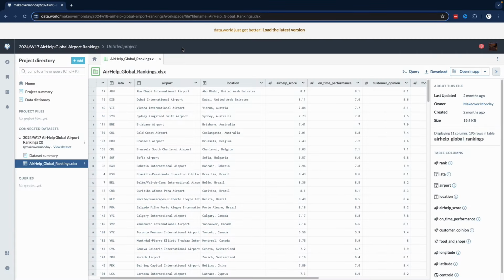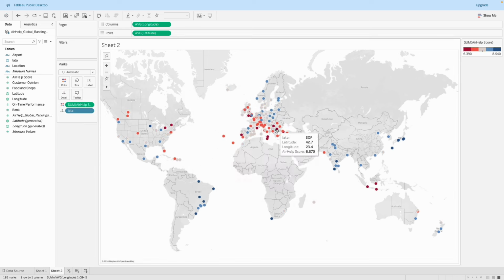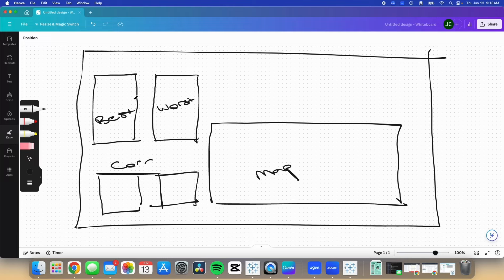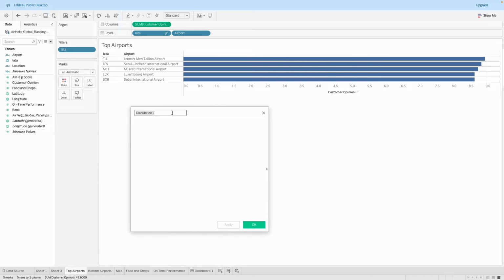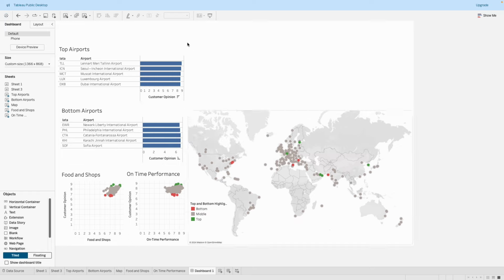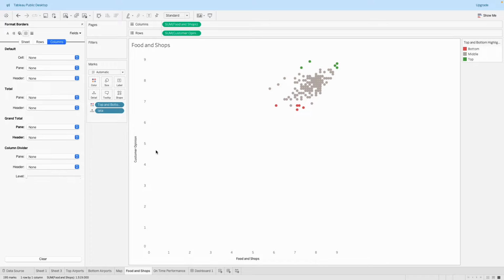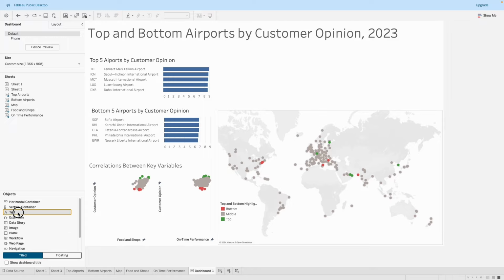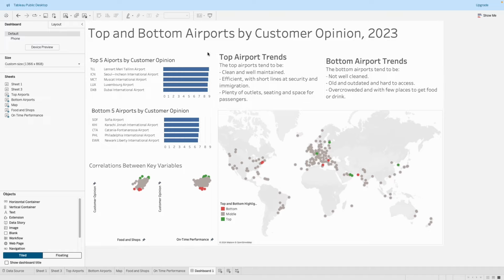How to Create a Data Story in Tableau - Tableau in Two Minutes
Learn data storytelling in Tableau with this example! Walk through the whole process of creating and telling a data story in Tableau in this long-form tutorial. We'll take a look at a dataset, determine our audience and analyze the data with the audience in mind. Then we'll create a dashboard, clean up the clutter and come up with some details and context that will help our audience understand what the data is telling them and what our story is about.

Here's a link to the data we used in this video

00:00 Introduction
00:25 Examining the Dataset
01:36 Thinking About The Audience
02:38 Picking an Audience For Our Story
03:30 Exploring the Data in Tableau - Bar Chart
04:43 Exploring the Data in Tableau - Map
06:15 Exploring the Data in Tableau - Scatter Plot
08:55 Sketching the Dashboard Design
11:38 Building the Dashboard in Tableau
12:10 Creating the Final Bar Charts
13:52 Creating the Final Scatter Plots
15:16 Calculated Field to Highlight Top and Bottom Airports
19:00 Laying Out the Dashboard
21:39 Removing Visual Clutter from Bar Charts
25:13 Removing Visual Clutter from Scatter Plots
28:21 Removing Visual Clutter from Map
30:17 Why we Add Commentary
32:28 How to Find Commentary
32:31 Commentary on the Dashboard
36:37 Wrap Up and Review
37:56 Thanks for Watching!